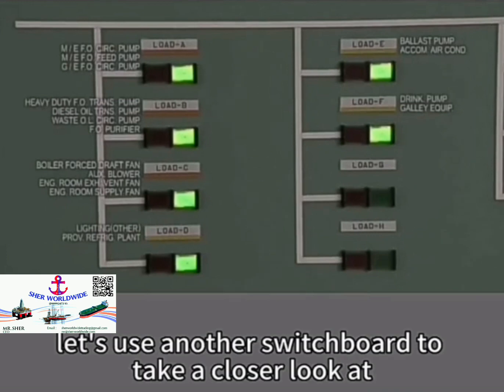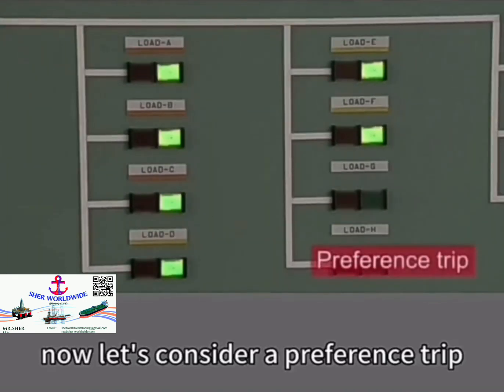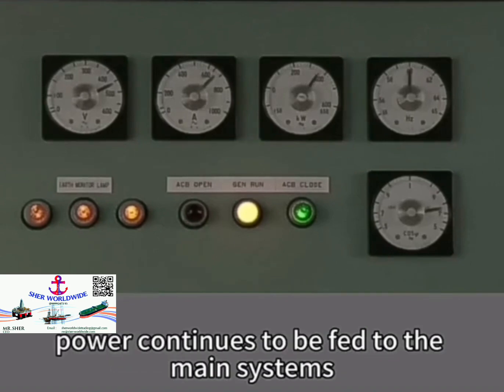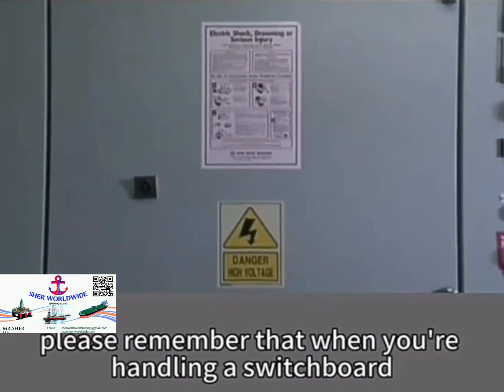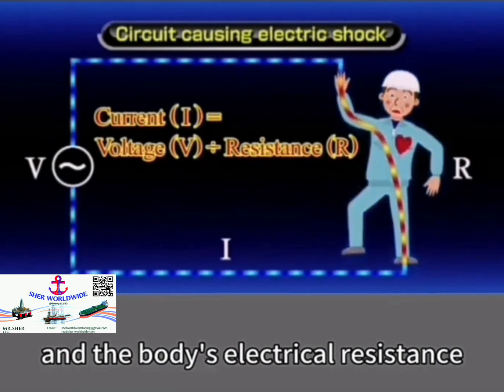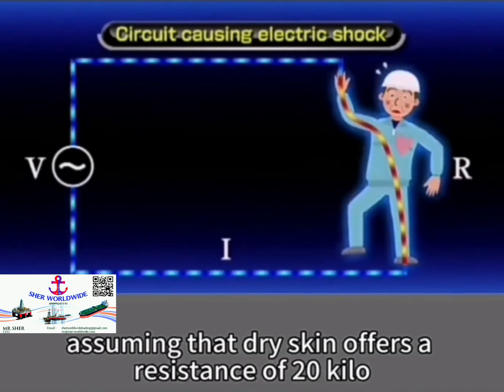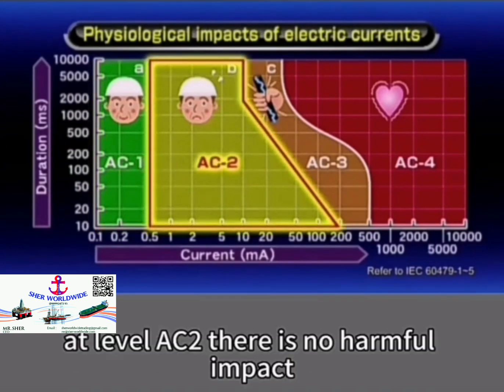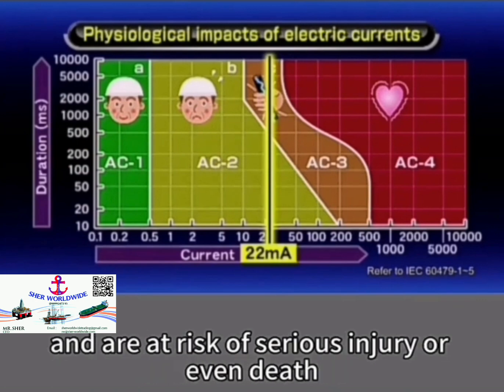Understanding ship electrics from Sher Worldwide ⚓